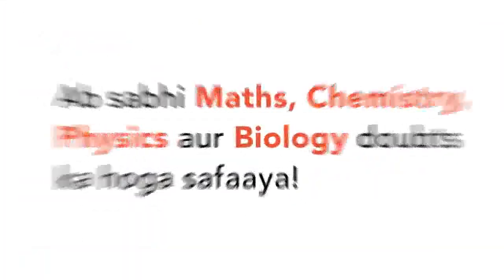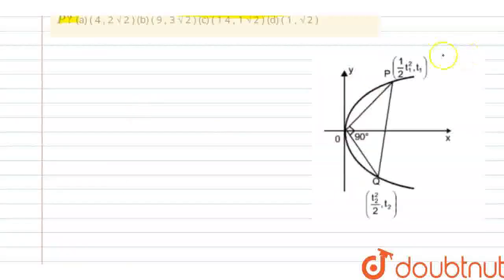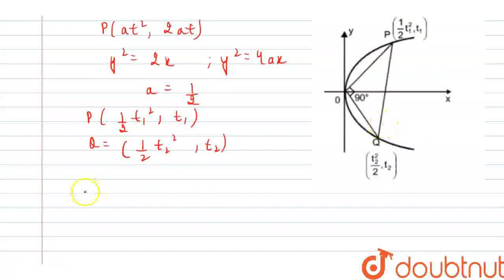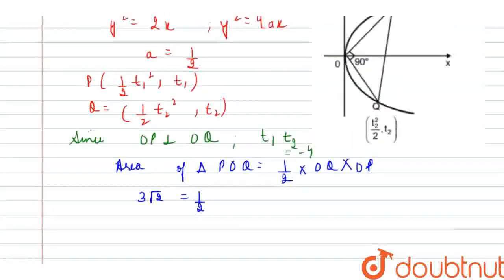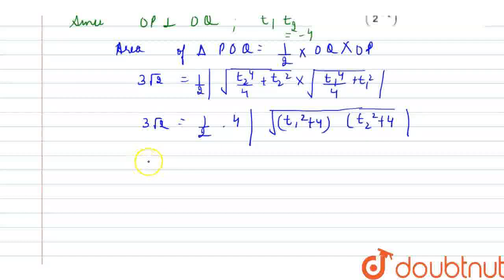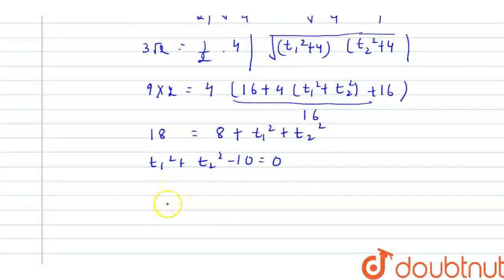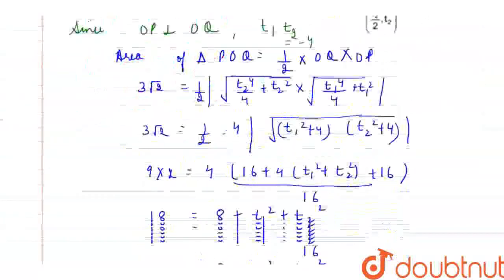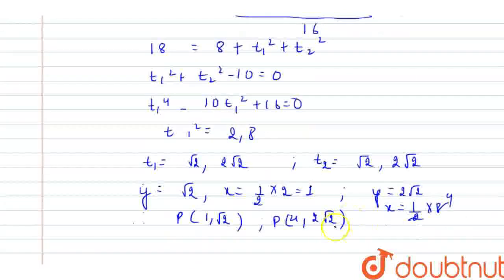Let P and Q be distinct points on the parabolay^2 = 2x such that a circle with PQ as diameter pa...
Let P and Q be distinct points on the parabolay^2 = 2x such that a circle with PQ as diameter passes through the vertex O of the parabola. If P lies in the first quadrant and the area of the triangleDelta OPQis 3 sqrt 2 , then which of the following is (are) the coordinates ofP? \n\n(a)(\n4\n,\n2\n√\n2\n)\n\n(b) (\n9\n,\n3\n√\n2\n)\n\n(c) (\n1\n4\n,\n1\n√\n2\n)\n\n(d) (\n1\n,\n√\n2\n)
Class: 12
Subject: MATHS
Chapter: PARABOLA
Board:IIT JEE

👉 Have Any Query? Ask Us.